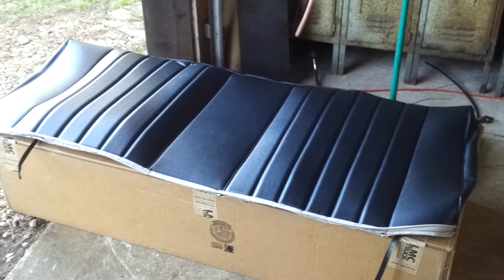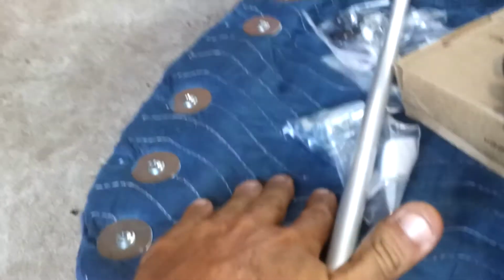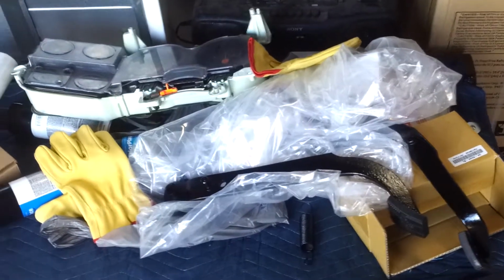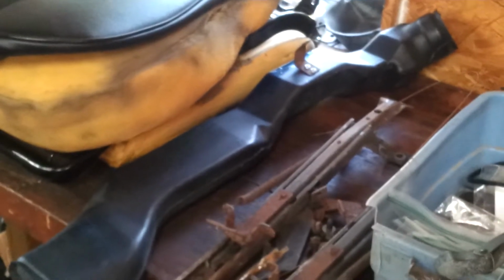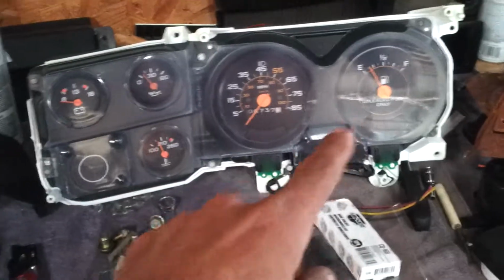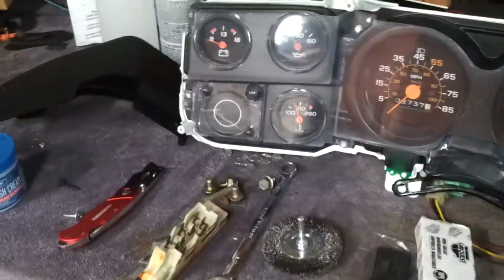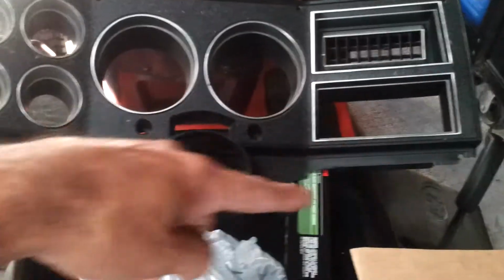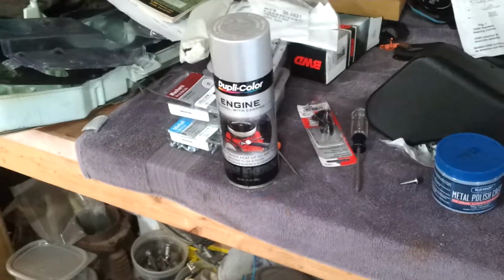1985 Chevy K10 4x4 (update 17 starting on the interior)